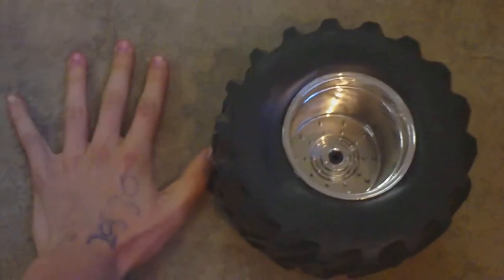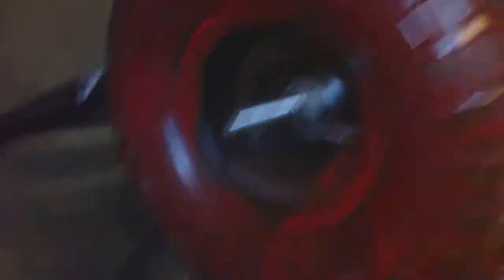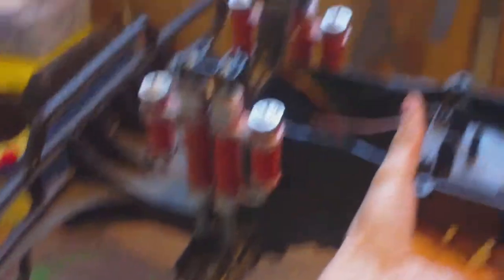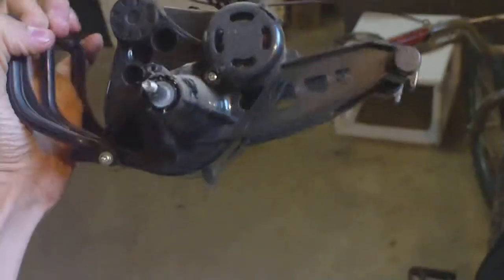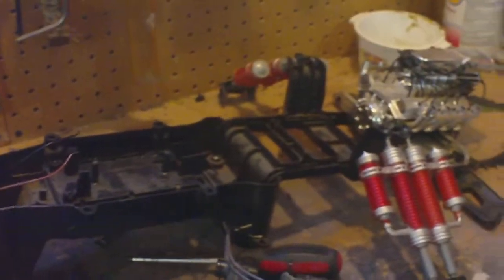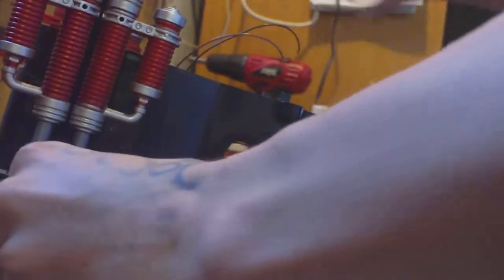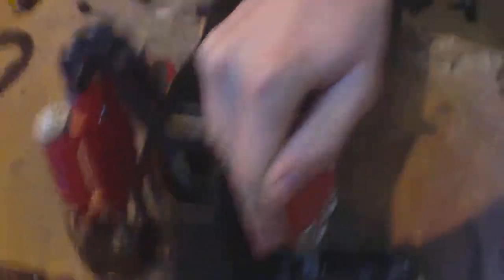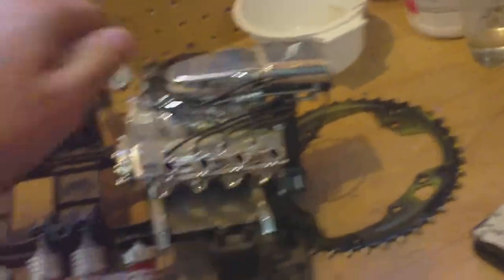my new rc project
this is a new rc car im going to build on and take apart of. this is going to be fun!